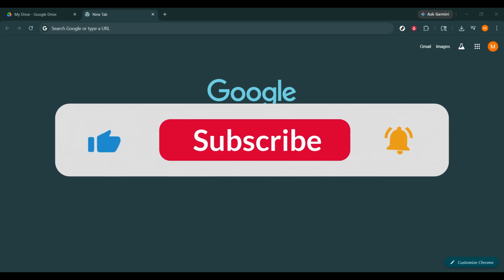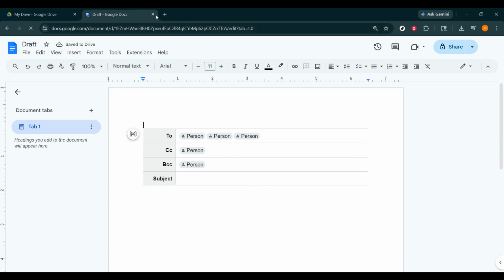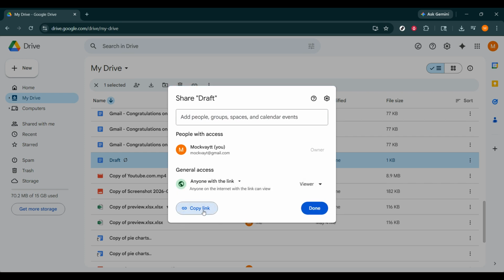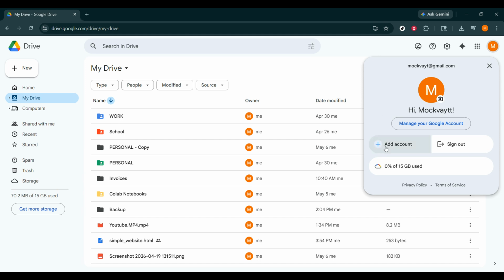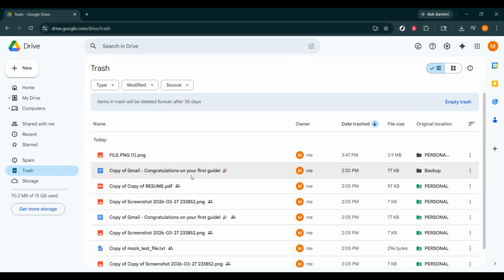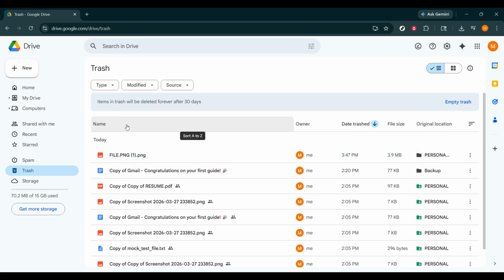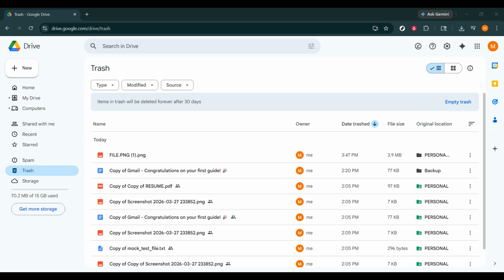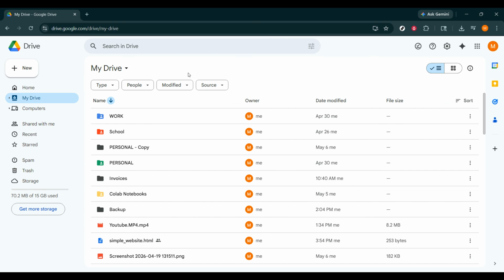Google Drive Error 404 (Easy Fix Guide)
Fix Google Drive Error 404 with this quick troubleshooting guide. Learn how to check the link, update file permissions, switch accounts, and test the file in another browser.

🕚Timestamps:
00:00 Intro
00:17 Check The Link
00:48 Check File Permissions
01:23 Sign Into The Correct Google Account
01:54 Check If The File Was Deleted
02:22 Try Another Browser Or Incognito

✍️WHAT YOU'LL LEARN IN THIS VIDEO:
• How To Check A Google Drive Link For Errors
• How To Fix Google Drive Permission Issues
• How To Switch To The Correct Google Account
• How To Restore A Deleted Google Drive File
• How To Use Incognito Mode To Troubleshoot Drive
• Common Reasons Google Drive Shows Error 404

💡PRO TIPS:
• Always copy the full Drive link before sharing it.
• If the file is shared, confirm the owner still has access enabled.
• Try opening the link in a private window to rule out session issues.
• If you manage multiple Google accounts, sign out and back in to the right one.
• Check Drive Trash before assuming the file is gone forever.